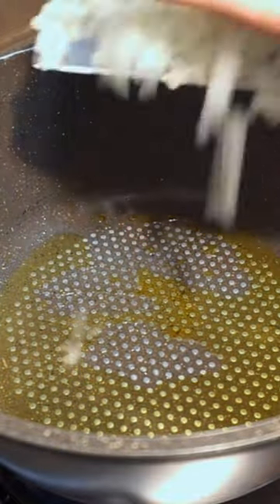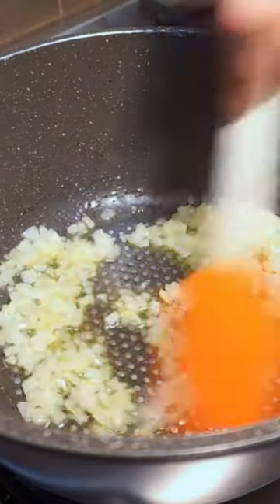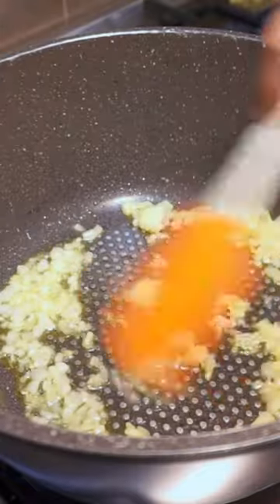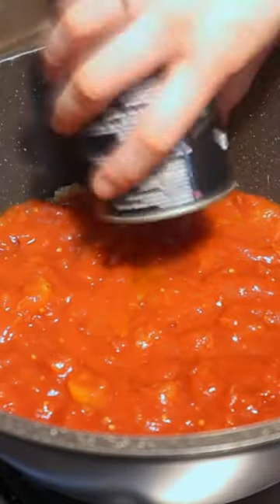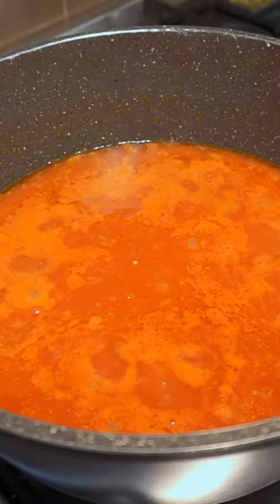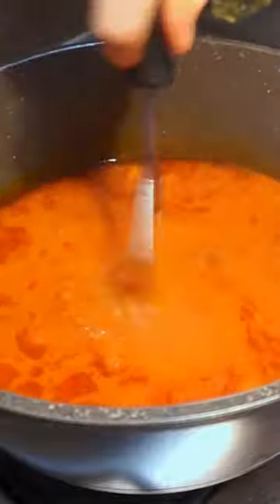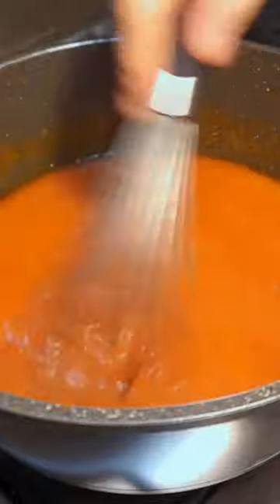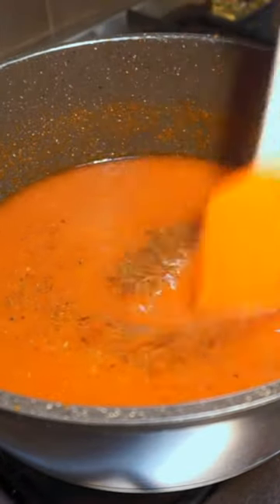EASIEST Tomato Soup Recipe Ever!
Want to learn how to make the easiest tomato soup recipe ever? Using only 5 ingredients, Maggie will show you how!